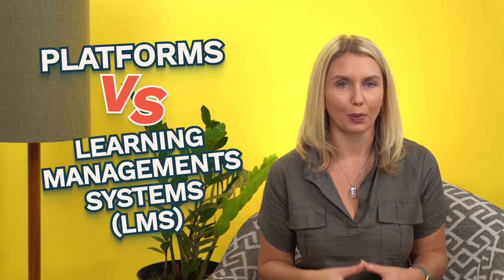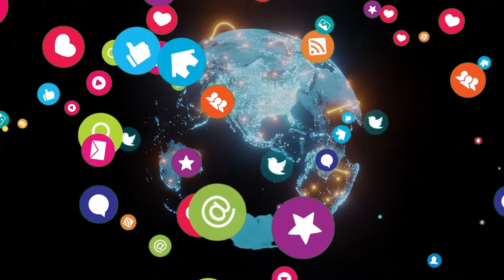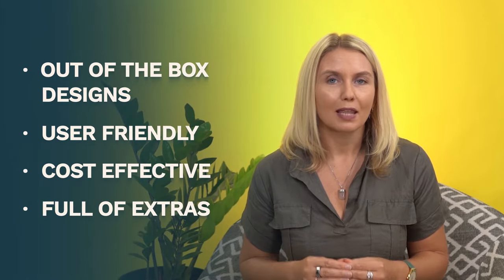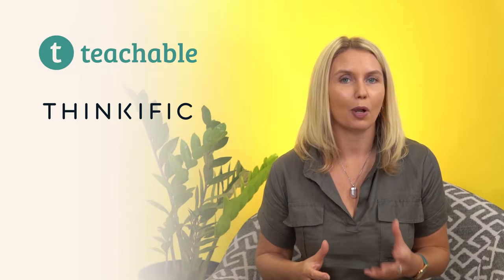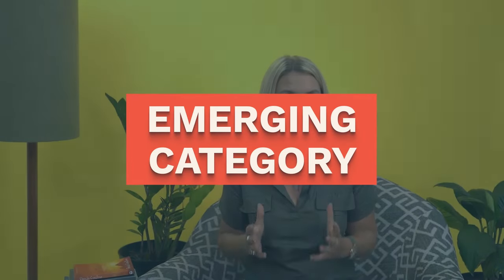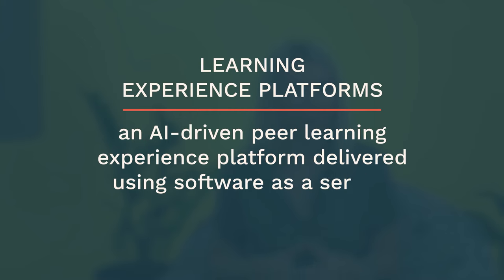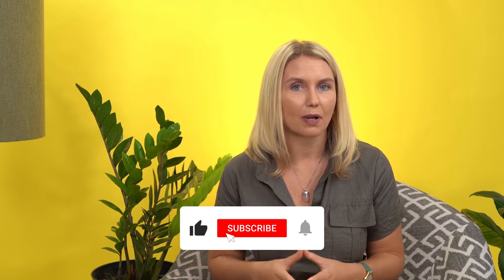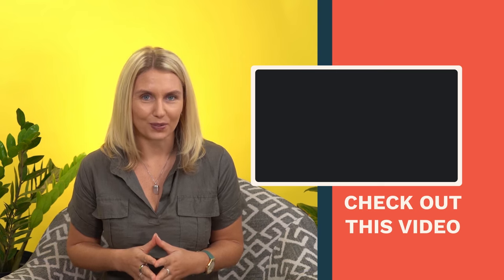Platforms VS Learning Management Systems: What You Need to Know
As the online education market booms, so do the technology options. Platforms Versus Learning Managements Systems is usually the first decision point.

In this video, I spell out what you need to know about both when working in eLearning!

Please drop your number one takeaway or any questions in the comments below.

--- Related Content —
Instructional Design in 2022 for Teachers: The Microlearning Trend

FREE COURSES/DOWNLOADS:

⬇️ Sign up for my FREE COURSE on “Designing Digital Learning” Lots of golden nuggets in there!

🚀  KICKSTART YOUR CAREER
Are you an early career Learning Designer, a K-12 teacher, an L&D trainer, or an HR manager?
Enrol in the Learning Design Microcredential to kickstart your career now